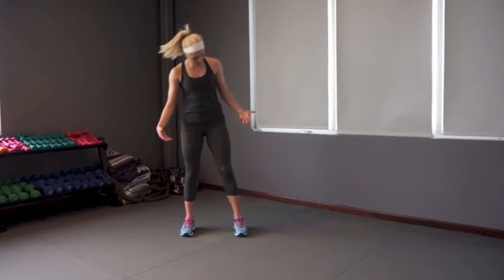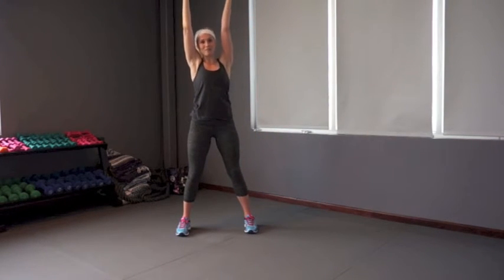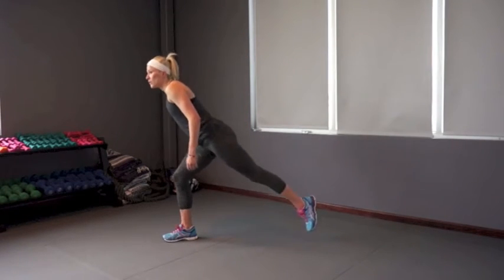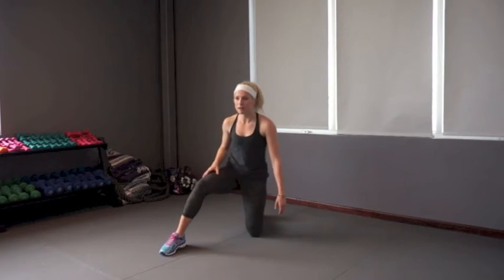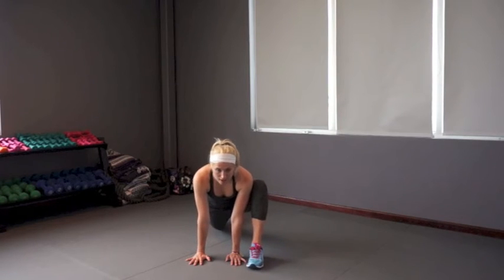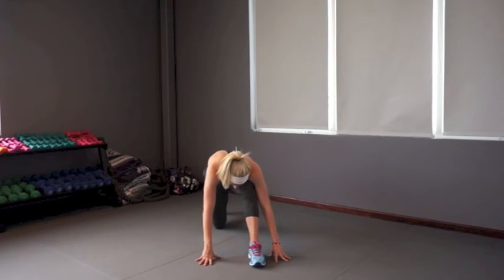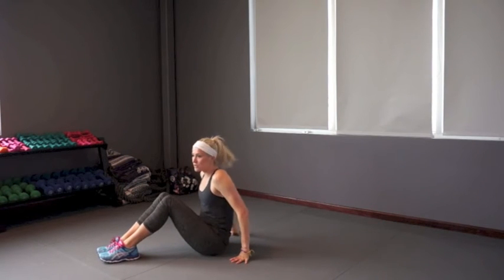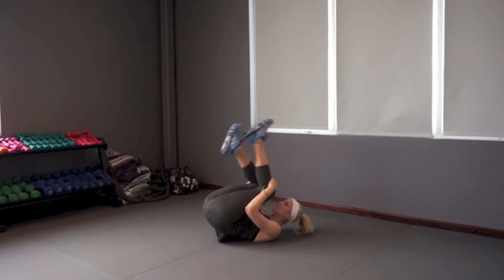Simple 10-minute Post-Run Yoga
Get all my exclusive, made-with-love resources and yoga teacher recommendations

Practice at your own risk. Consult your doctor before starting any new exercise routines.